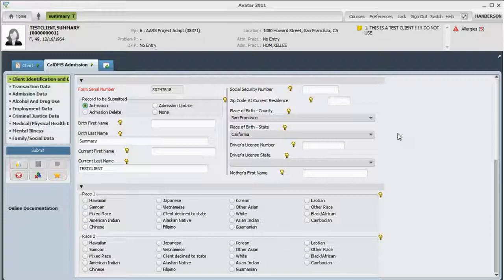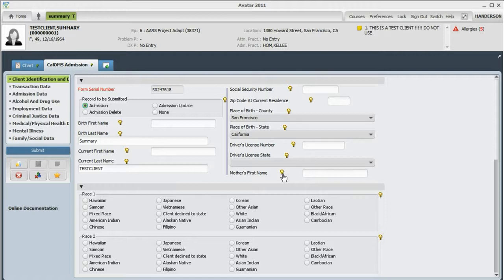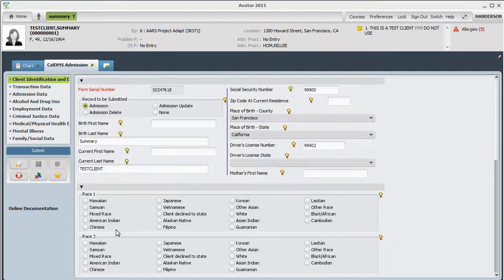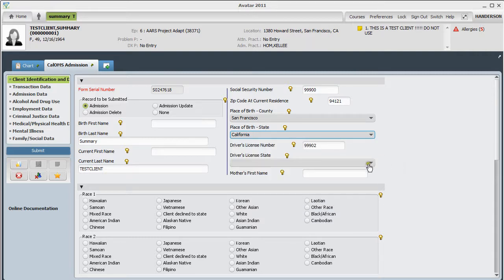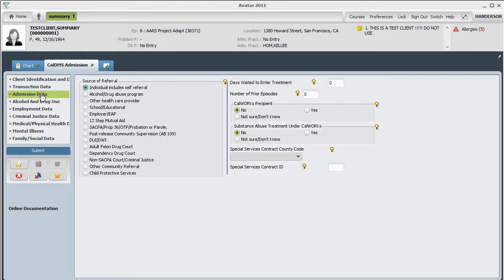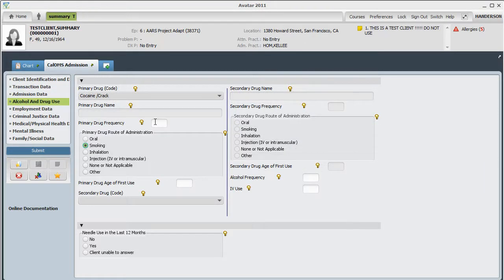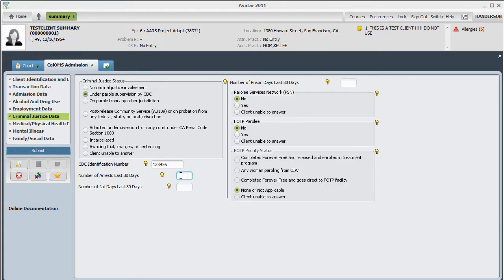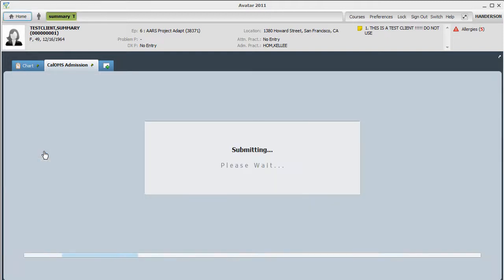CalOMS Admission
Description